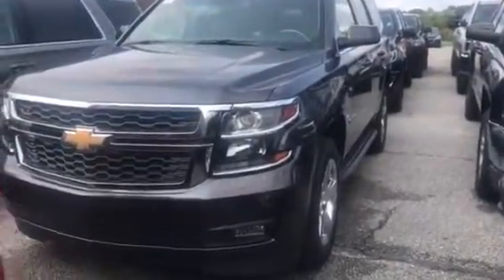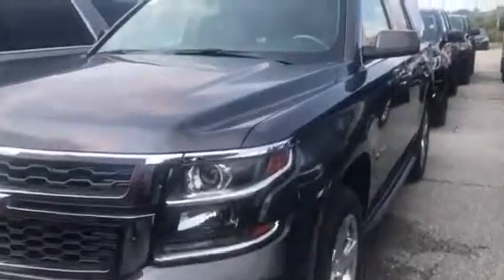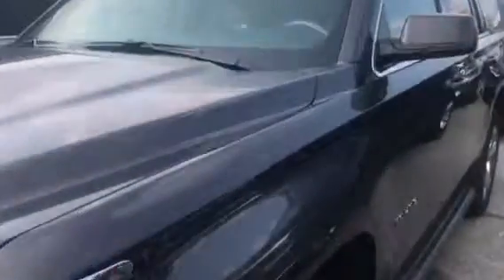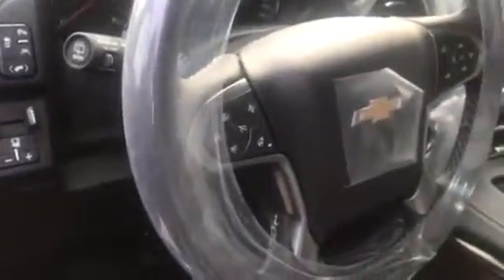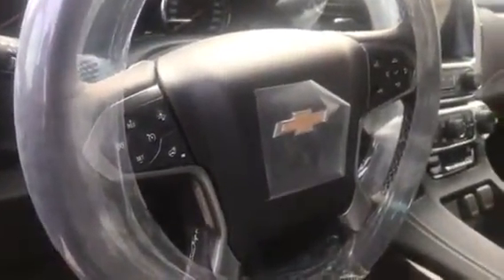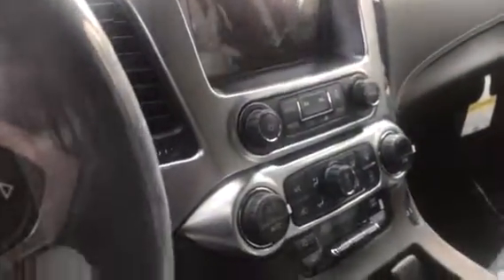Jeff's 2017 Chevy Tahoe LT